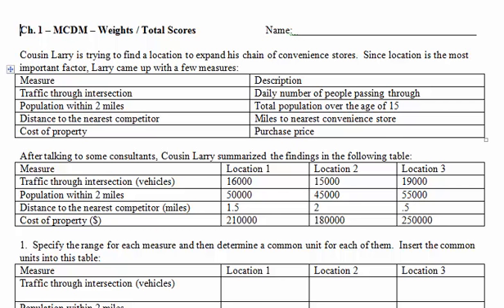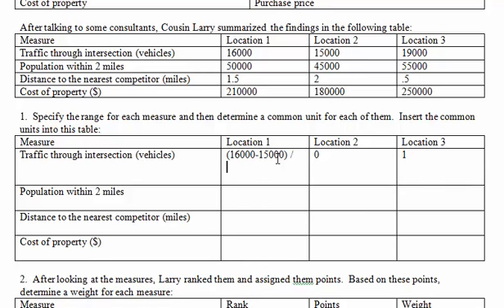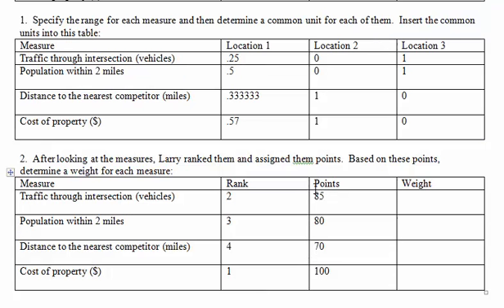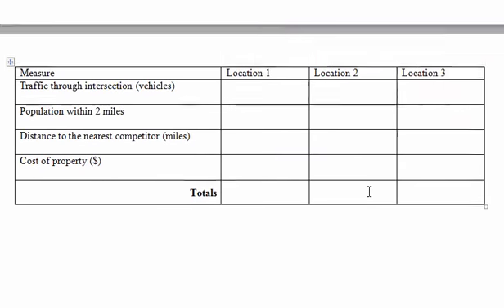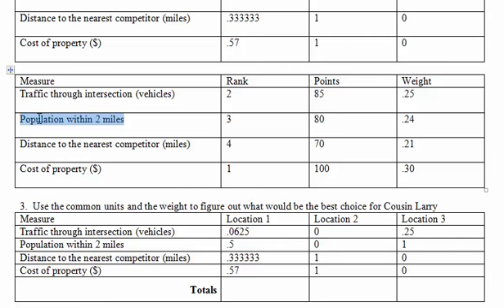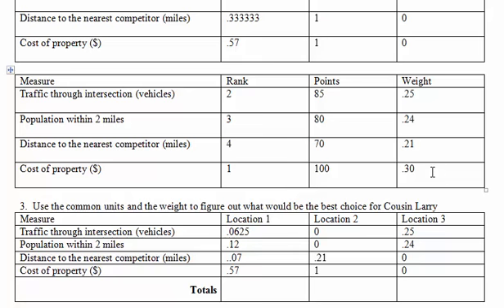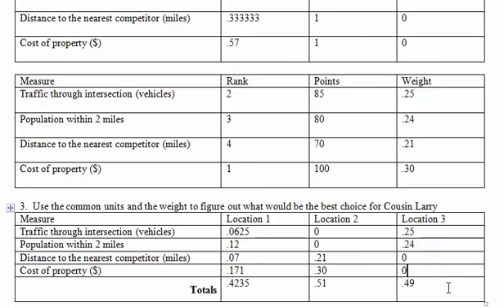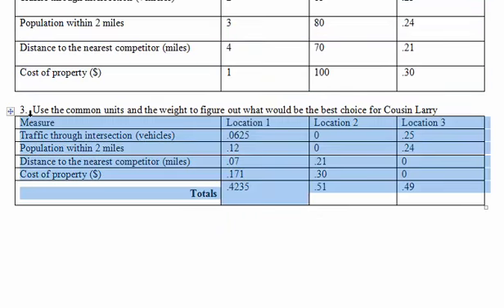Weights and Common Unit Measures 2